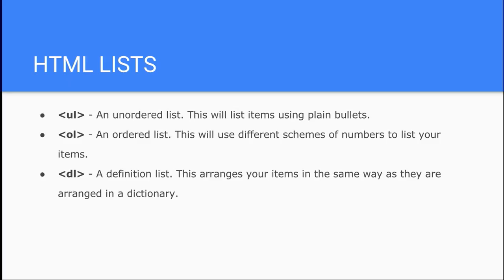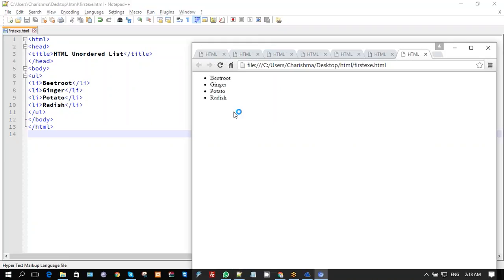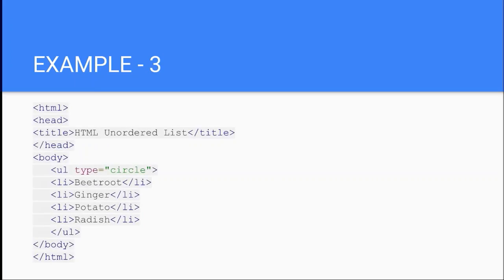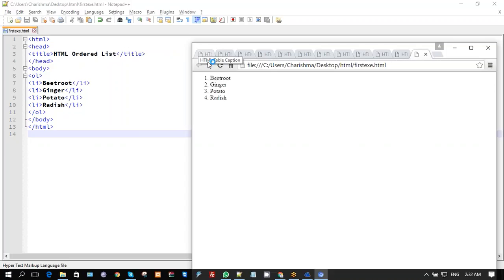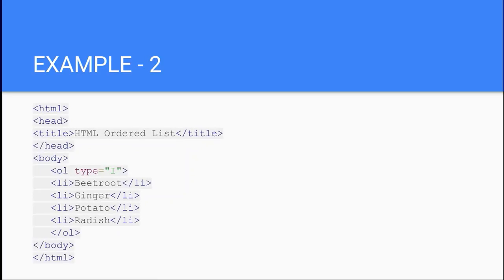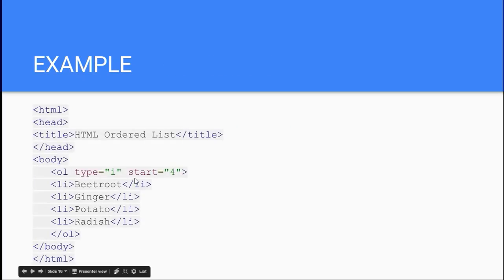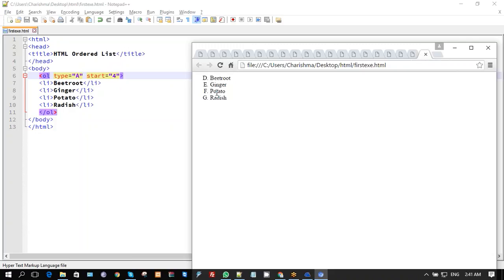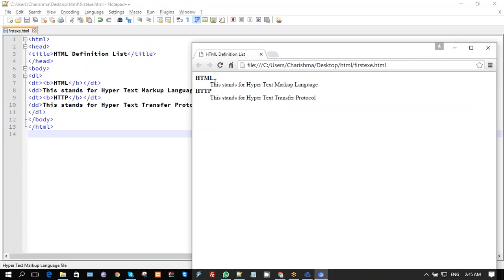html part 9